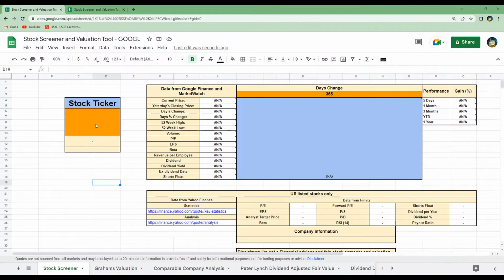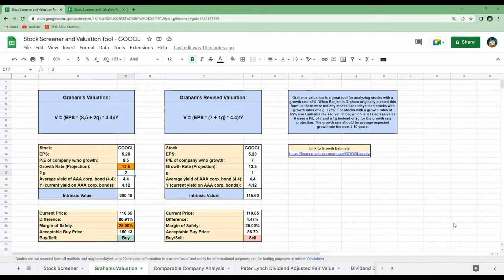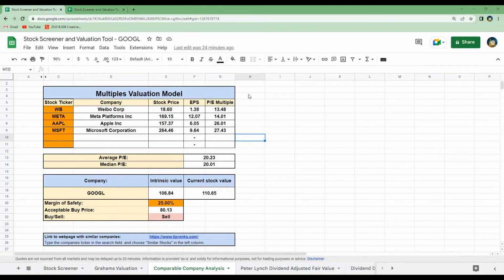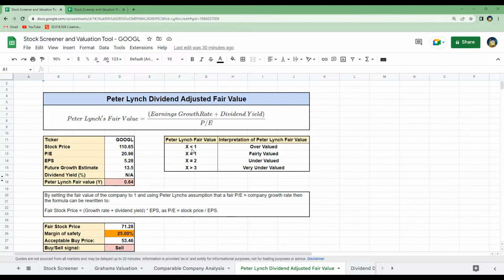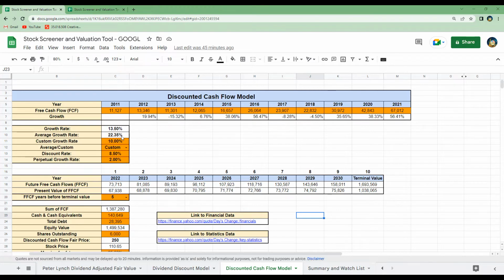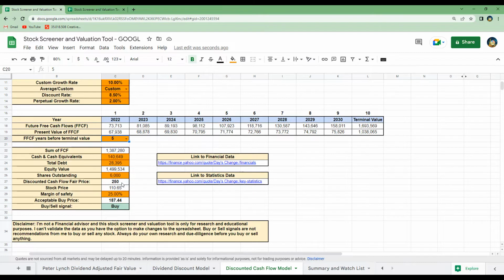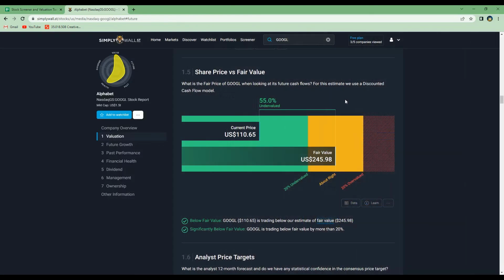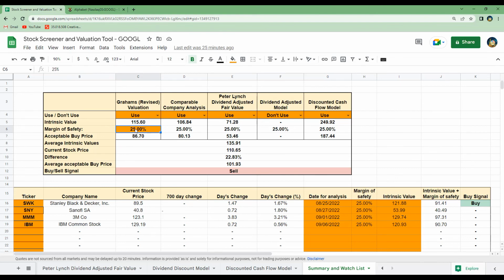Is Google (GOOGL) currently trading at a discount? | Stock Analysis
In this video, we perform an intrinsic stock analysis on Google mother company Alphabet (GOOGL) in order to find the intrinsic value of this great company.

Let me know your thoughts on Googles current valuation and the future perspectives for this company's stock price in the comments below!